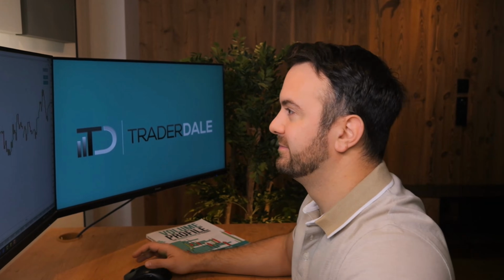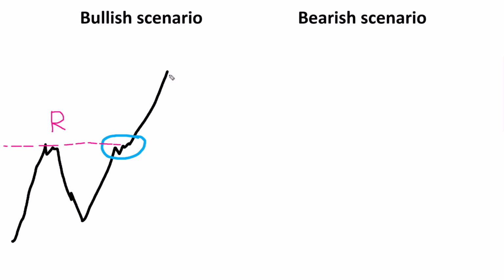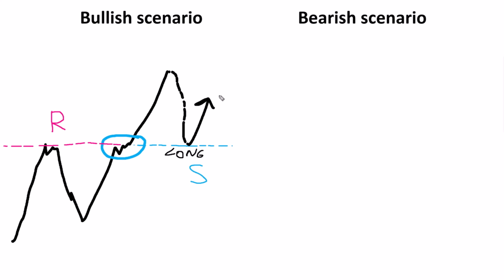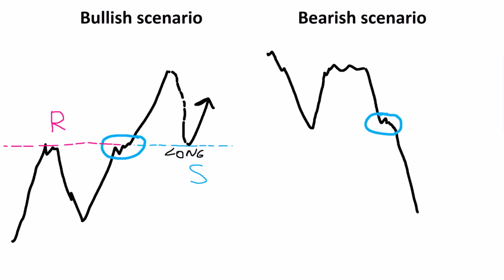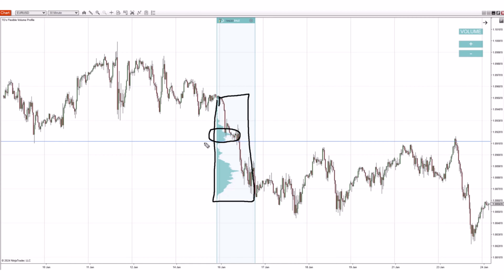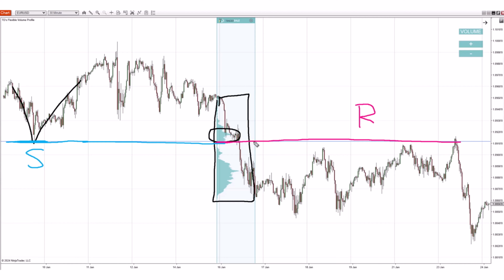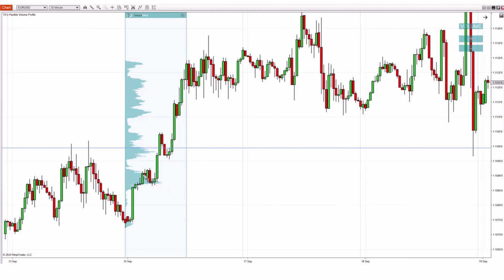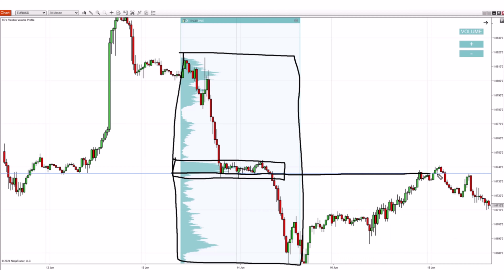My #1 Volume Profile Setup (Step-by-Step)